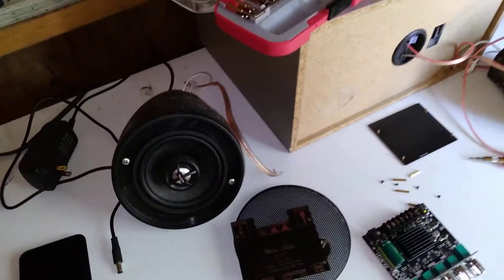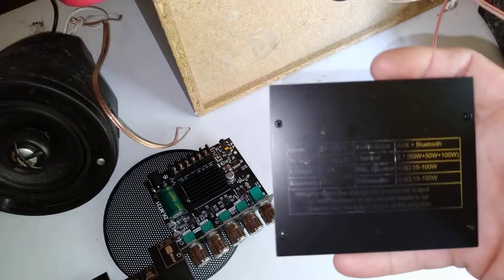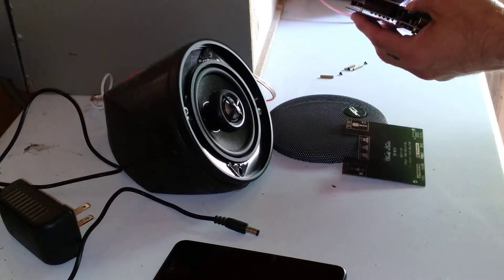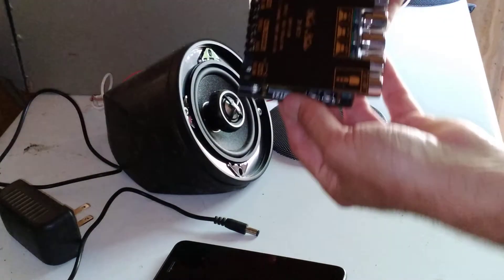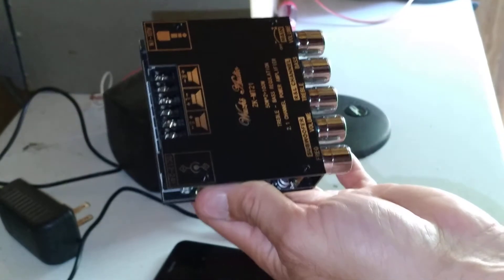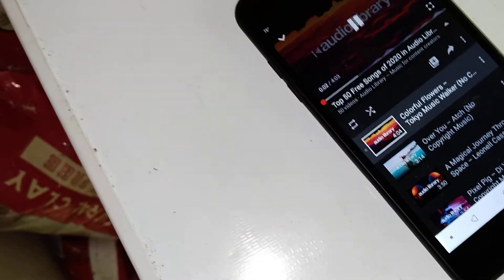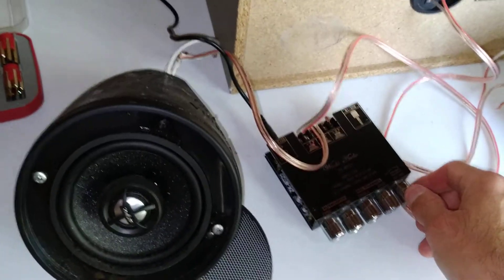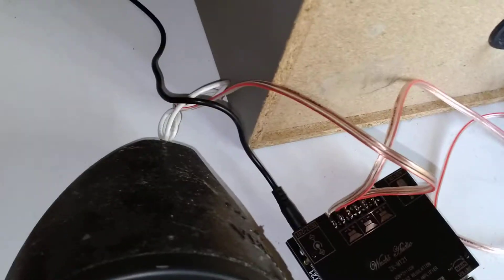WUZHI AUDIO ZK-MT21 2.1 MINI BLUETOOTH AMPLIFIER REVIEW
great little amp using dual TPA3116D chips.